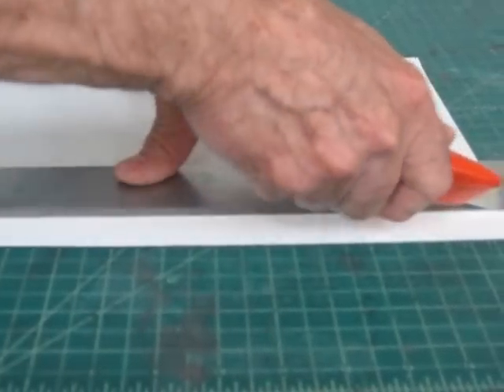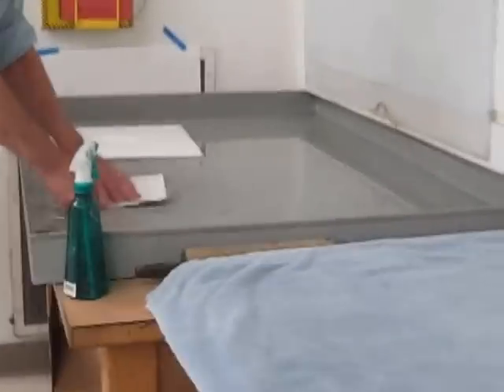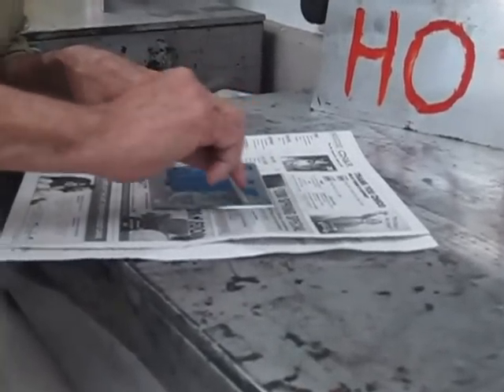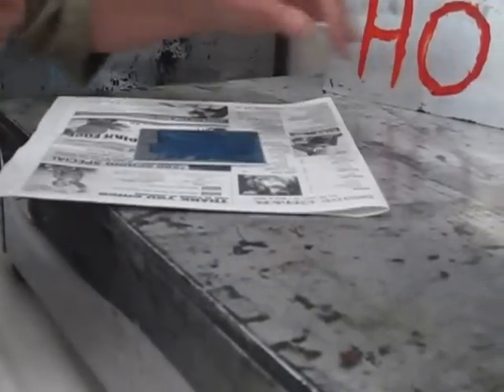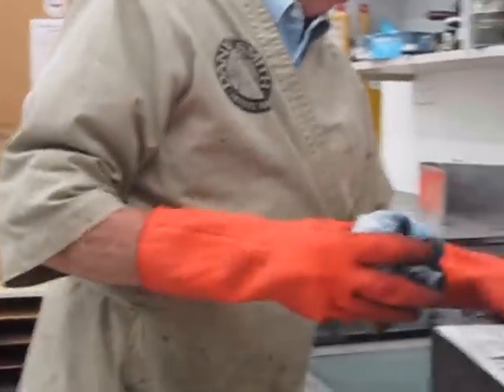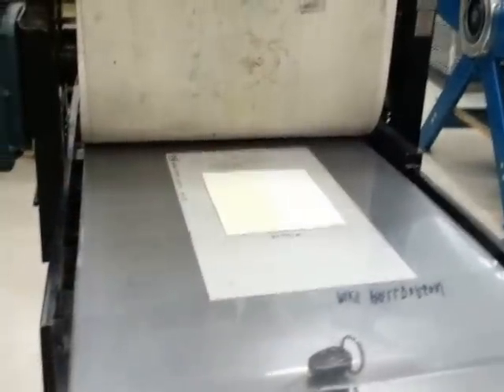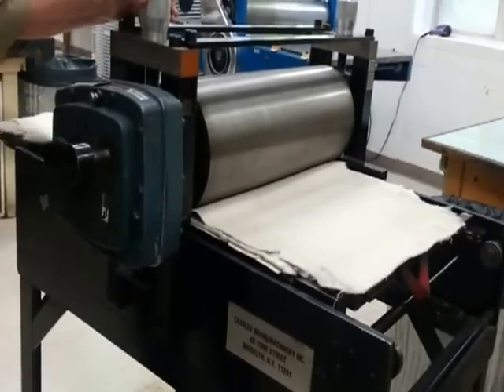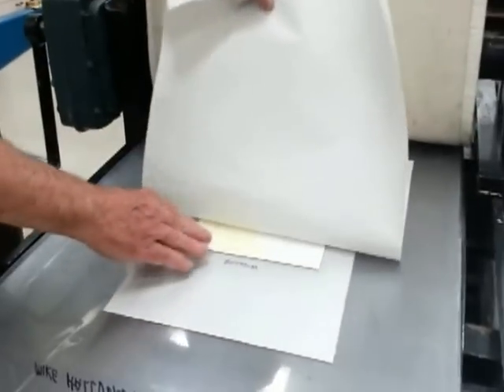Printmaking With Michael Halldorson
A film by Dylan Raley.